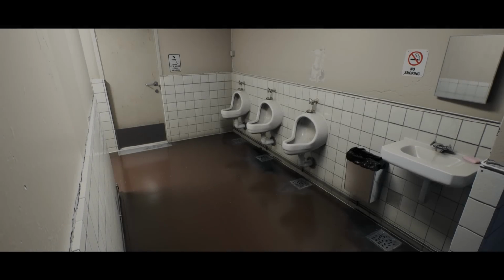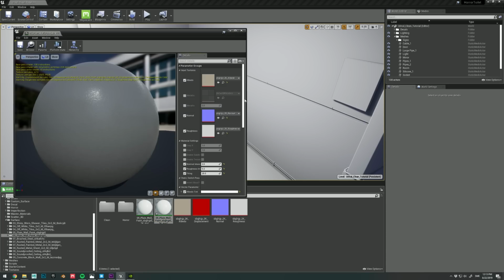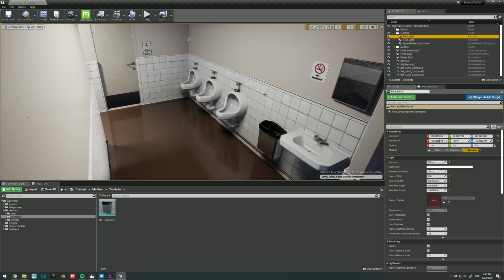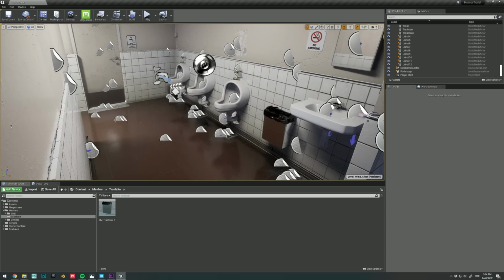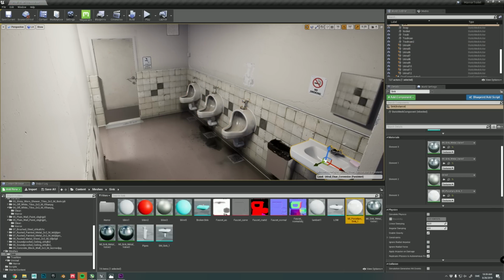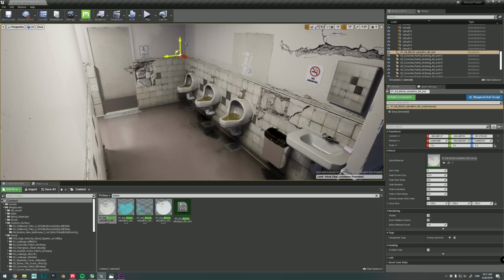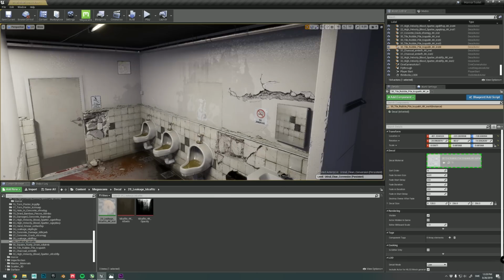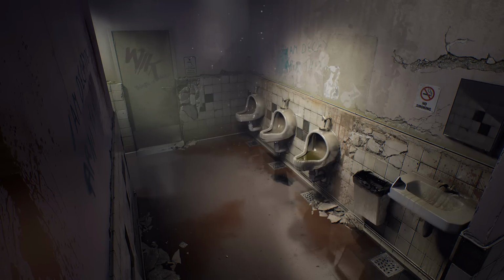Create Silent Hill in UE4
In this breakdown, Quixel's Wiktor Öhman recreates Silent Hill's iconic bathroom scene in UE4 with the help of the Megascans library, Quixel Bridge and Quixel Mixer.